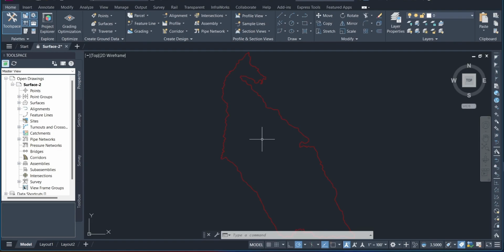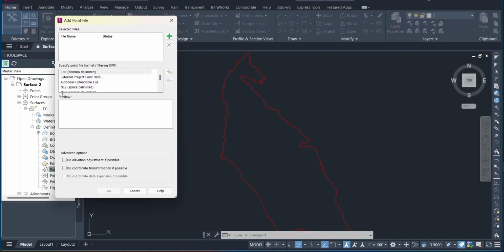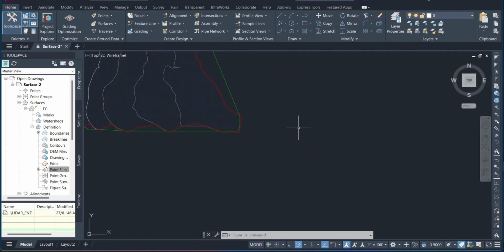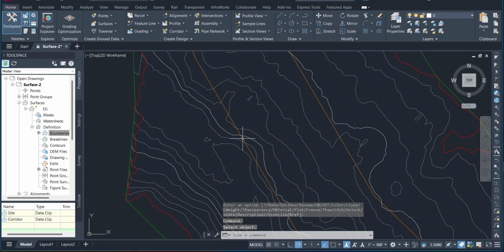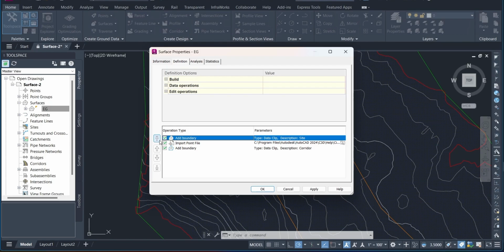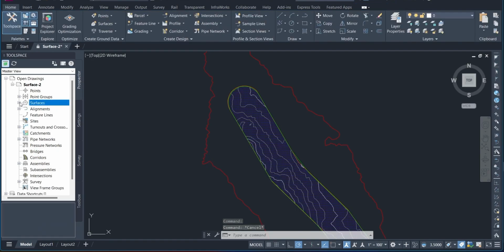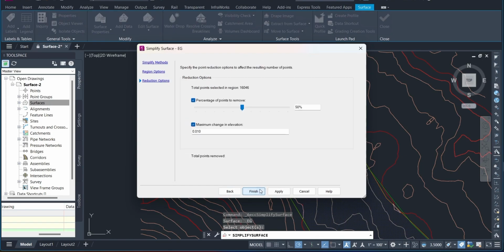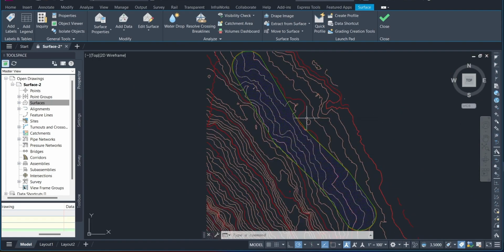5 - Vitor Domingues MEM30031 –Tutorial Working with Large Surfaces